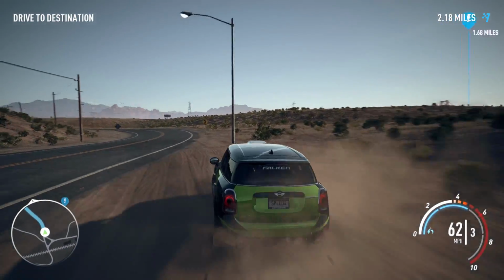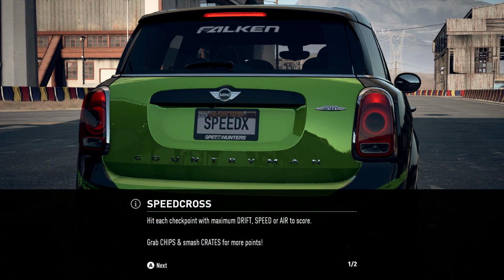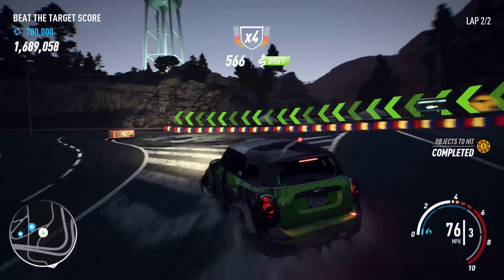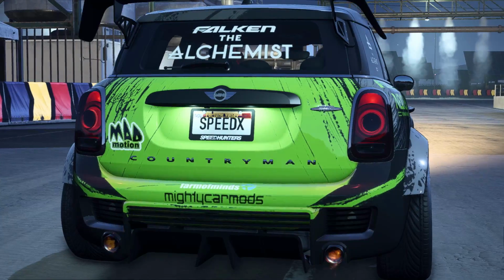Need For Speed Payback | SPEEDCROSS, NEW MODE! Full GAMEPLAY, New Cars + Everything You Need To Know